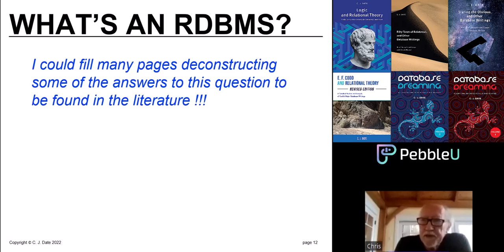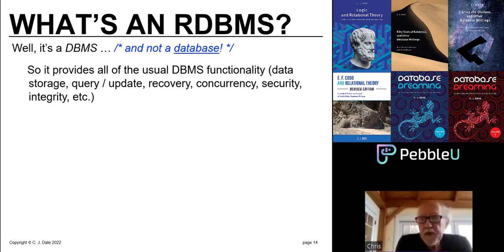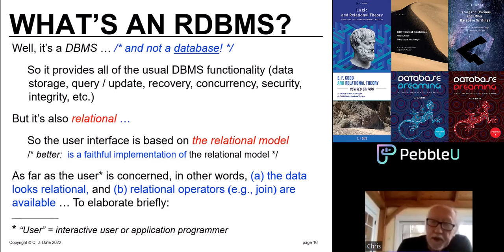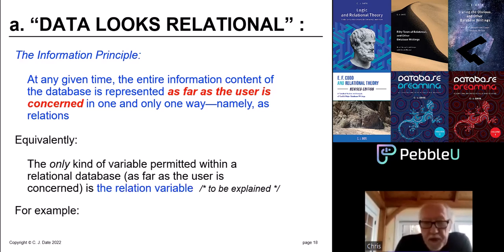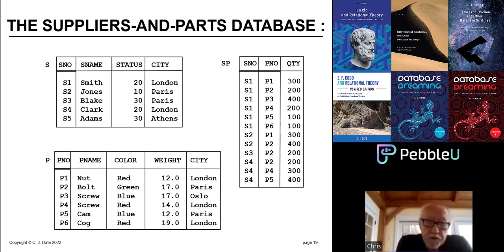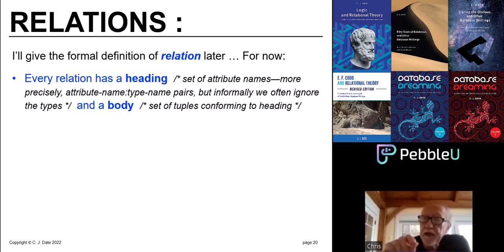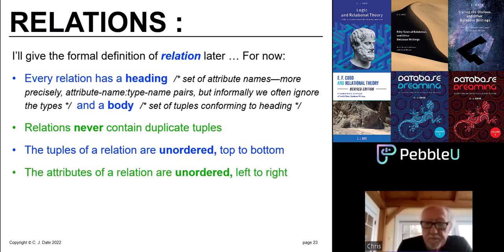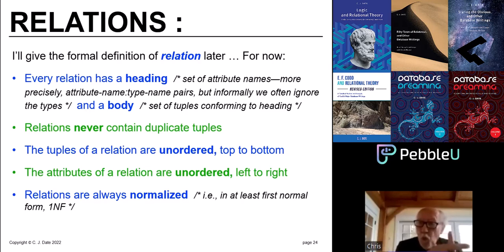Sample from C.J. Date's Relational Theory Course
This video is one of the 70 video topics included in C.J. Date's Relational Theory Course. You can learn more about this self-paced course, with reinforced learning through exercises and an assessment,